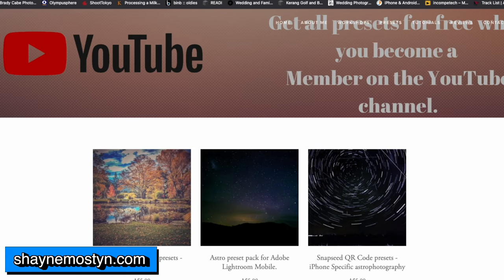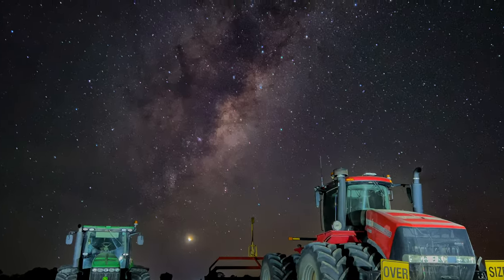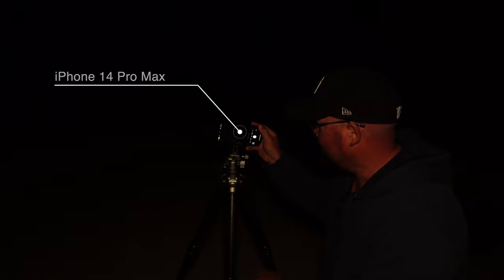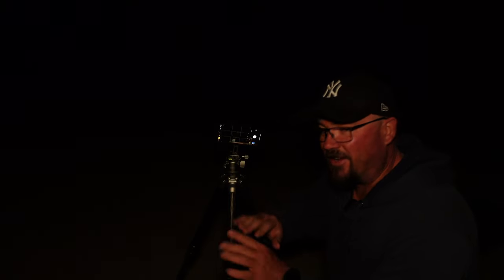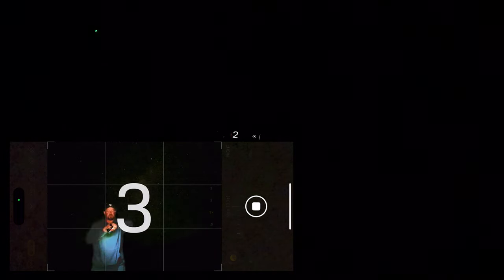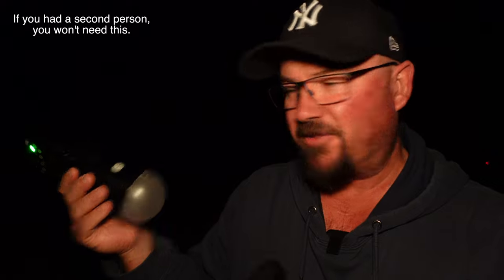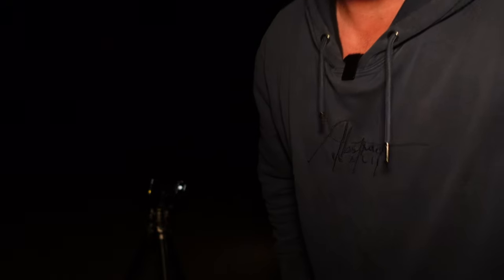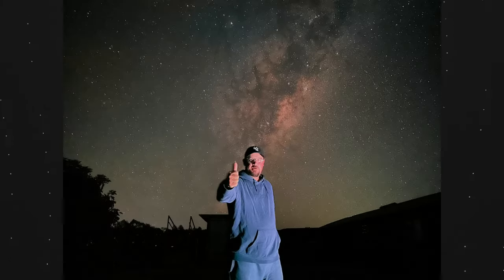How to take selfies with the night sky 4K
if you want to know how to take selfies with the night sky then check this out. Its going to be the best way to shoot a selfie for your Instagram that will impress your friends.